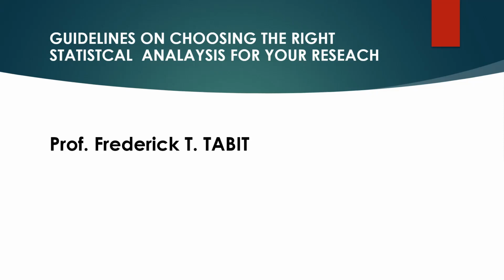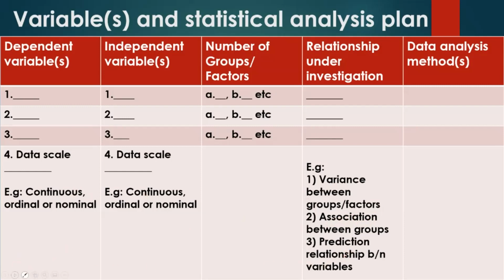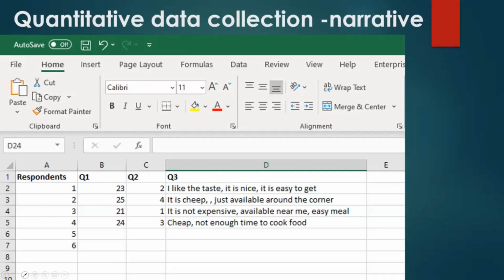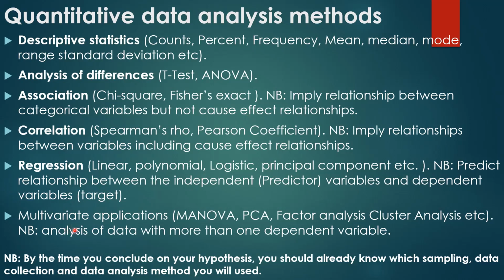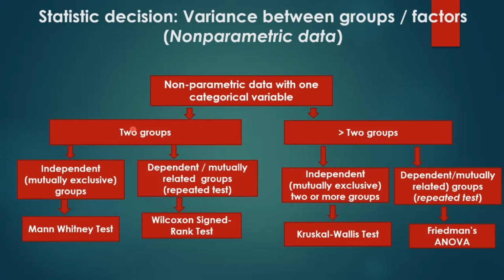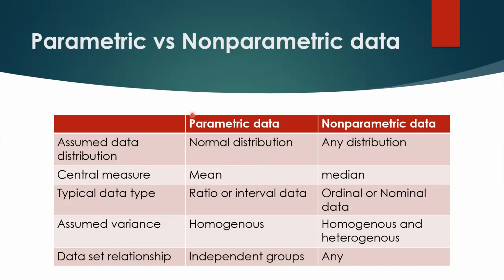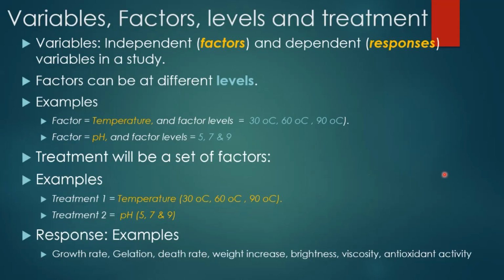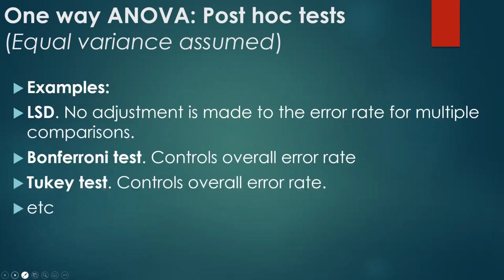GUIDELINES ON CHOOSING THE CORRECT STATISTICAL ANALYSIS by Frederick T Tabit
Guidelines on choosing the correct statistical analysis.